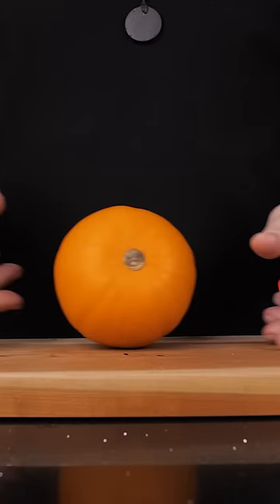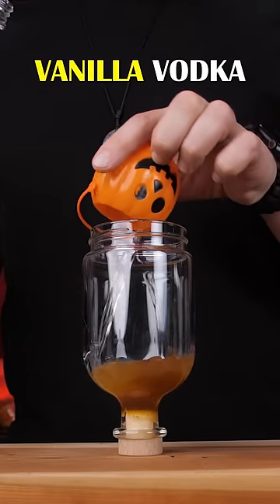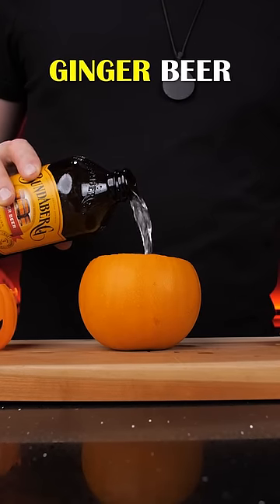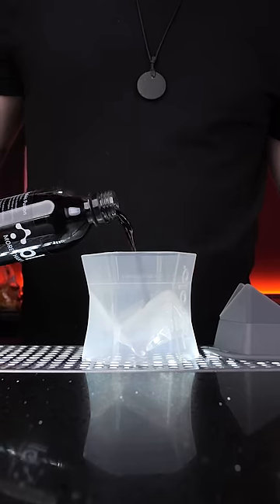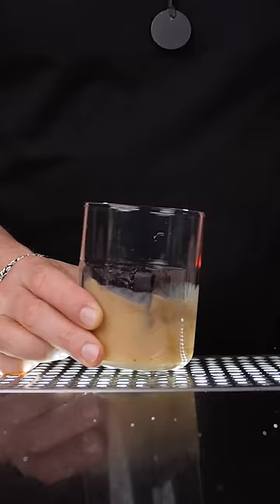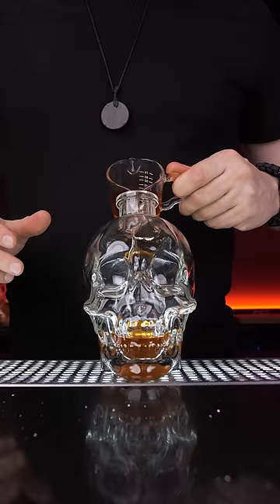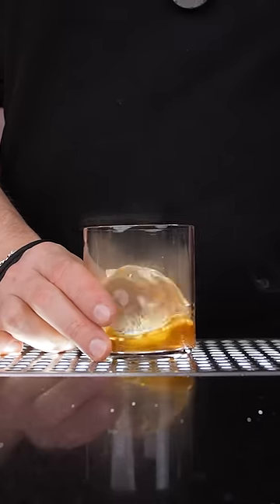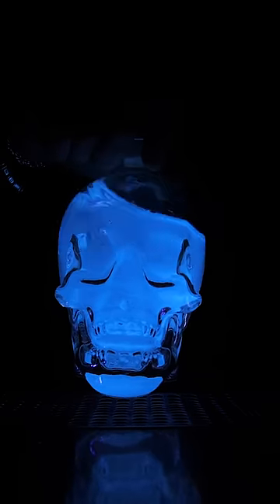Black Ice, Glowing Drinks and a SPOOKY 🎃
Here are some creative ideas to make your Halloween drinks stand out.  I used Blk Water to make black ice, tonic water to make the drink glow and a pumpkin drink inside a pumpkin.

MY CONTENT CREATION TOOLS AND BAR TOOLS: